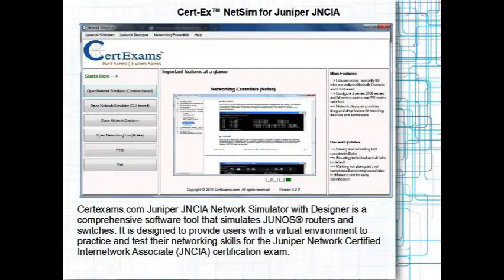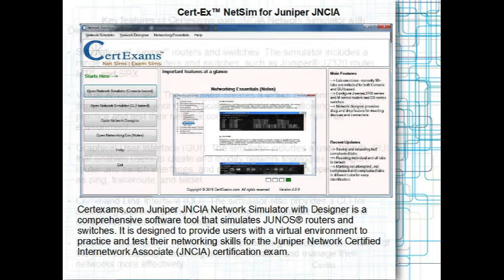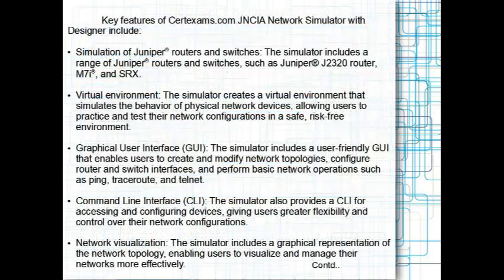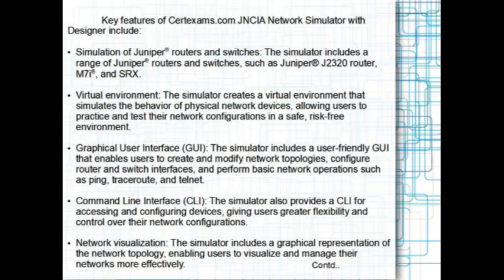Cert-Ex Juniper JNCIA Netsim features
This video gives details of all the key features of Network Simulator for JNCIA available on certexams.com.

Network Simulator offers 200+  practice lab exercises to give hands on practice in preparation of Juniper certification.